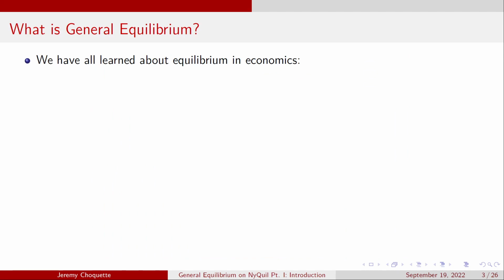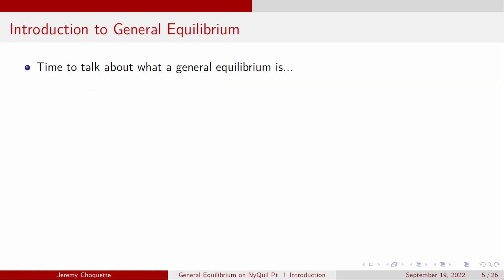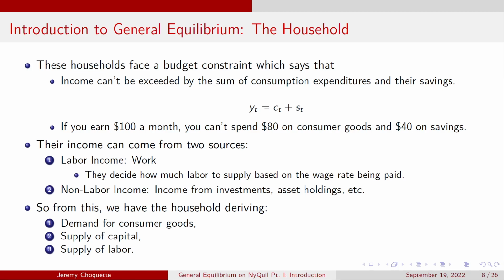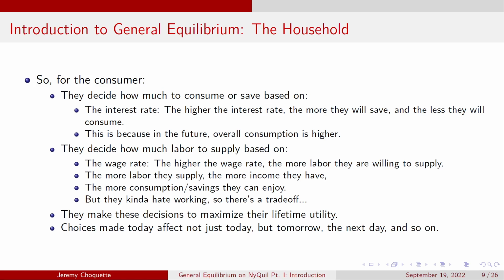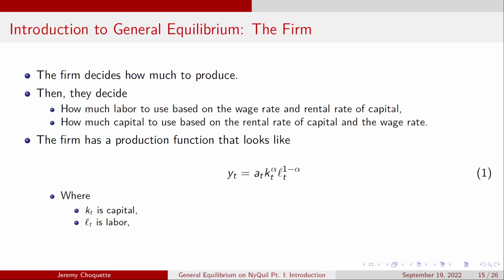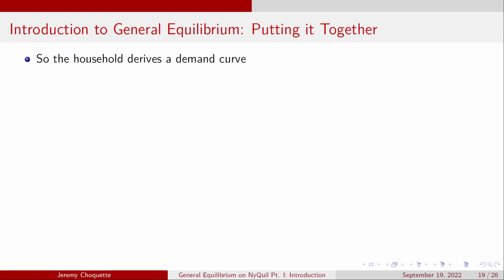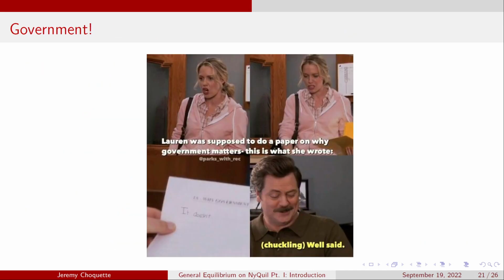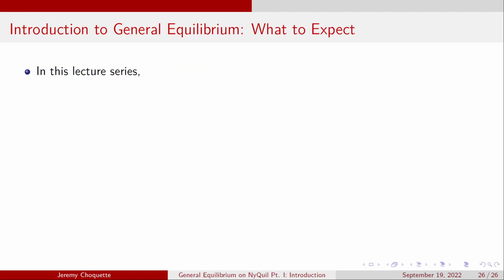General Equilibrium on NyQuil Pt I